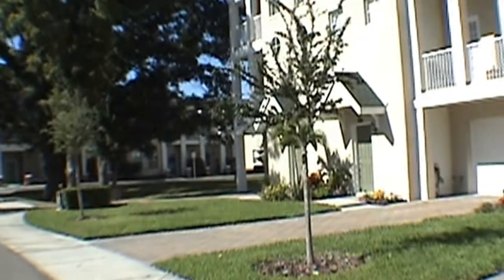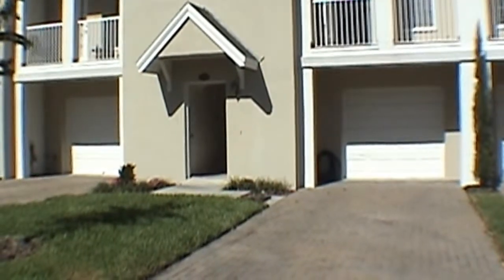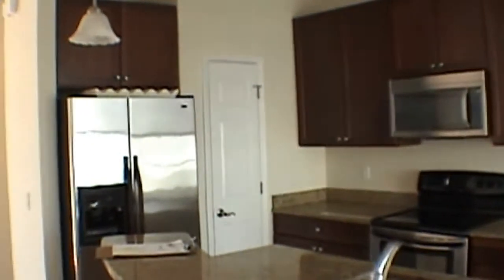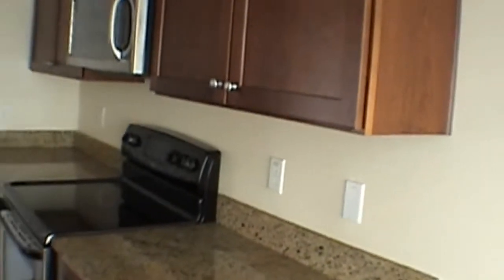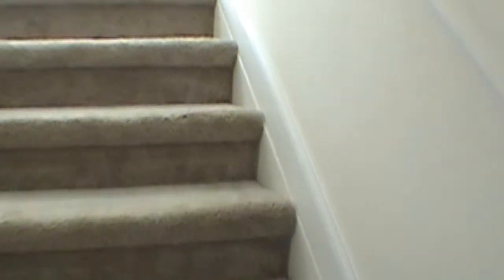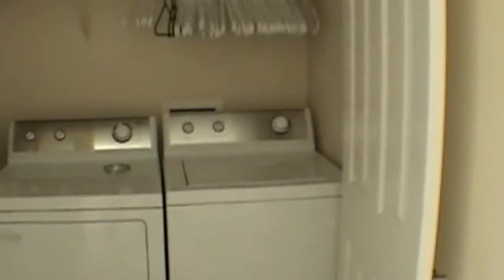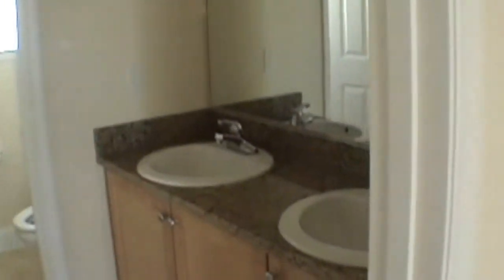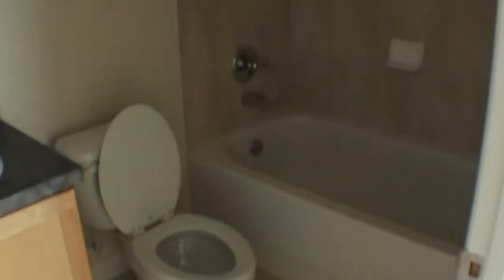"Rental homes in south Tampa" 3BR/3.5BA by "Property Management in Tampa FL"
Take this video tour of one of our lovely "Rental homes in south Tampa" This is one of our "Townhomes for rent in south tampa" located in 4535 Legacy Park Dr Tampa FL 33611. This is a 3-story town home in a gated community that features a community pool and includes lawn service. This is 3-bedroom, 2 and half bath home with a 1 car garage. This "Home for rent Tampa" features 2- balconies. The bottom floor you have a bedroom with a nice window and a full bath with tub-shower combo. Up in the second floor is where the living room and kitchen area with a half bath. The kitchen of this "Home for rent Tampa" has a nice eating area with a side-by-side refrigerator, microwave, flat top range and a nice breakfast bar with wood cabinets. The second floor also has its own balcony that overlooks the front part of the house.  The third floor of this "Home for rent Tampa" has the master bedroom with another secondary bedroom and the washer and dryer laundry area. The master bedroom has its own balcony and a full bathroom. The secondary bedroom in the 3rd floor has a nice big window with its own bath and tub.

This custom video tour of "Home for rent in Tampa" is a service of Hoffman Realty LLC, the leader in "Property Management in Tampa FL" . Tenants can apply to rent, pay their rent, and even take a video tour of our available ho. mes online! Call for more information on our other "Rental Homes in South Tampa" now!

For information on "property management in Tampa FL", our other "Rental Homes in South Tampa", or on how to apply to rent one of our homes, view a sample lease, renters handbook, download a rental application and pay application fees online go

If you are a landlord looking for a "Tampa property manager", or you would like information about our leasing and "Property Management in Tampa FL" service go